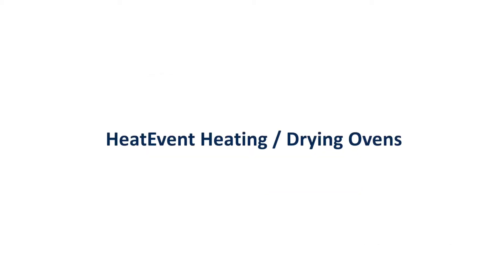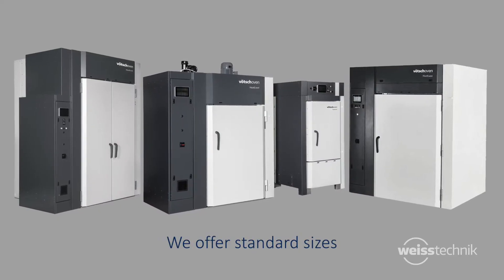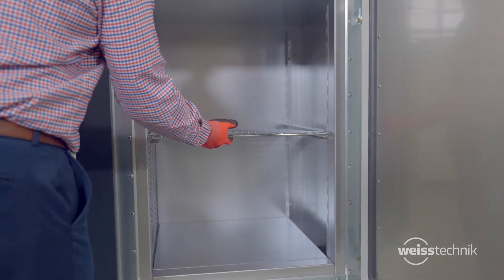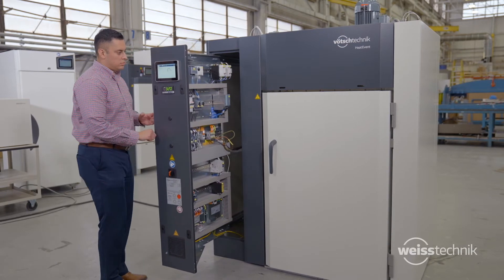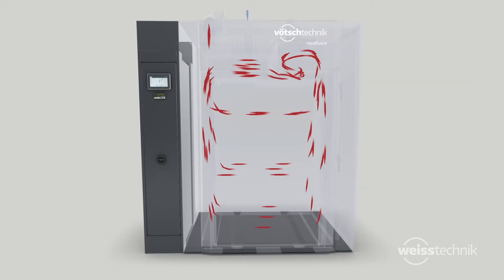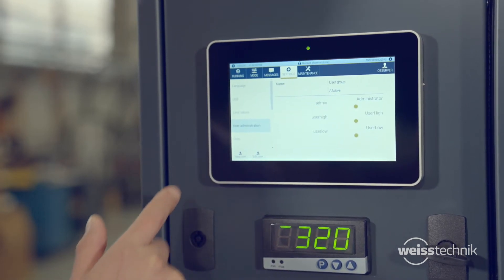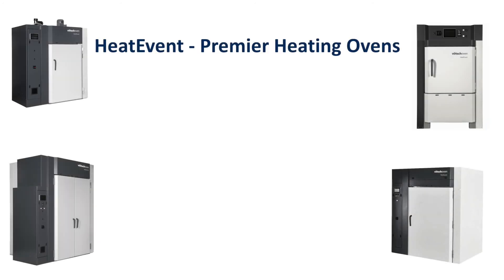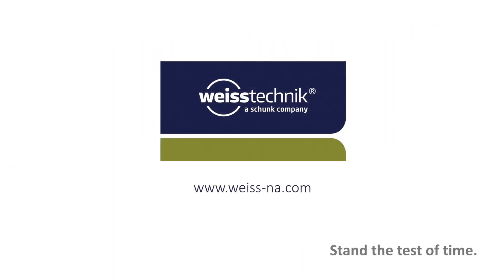Weiss Technik HeatEvent Heating Drying Ovens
The Weiss Technik HeatEvent Heating Drying Ovens are the perfect choice for a wide range of heating applications, including curing and drying in various production processes. These ovens offer the highest interior volume while maintaining a compact design. Equipped with iE3 motors, enhanced insulation, and a reliable door-sealing concept, HeatEvent ovens deliver maximum energy efficiency and unparalleled temperature uniformity. Choose Weiss Technik HeatEvent ovens for superior performance and efficiency in all your heating and drying needs.